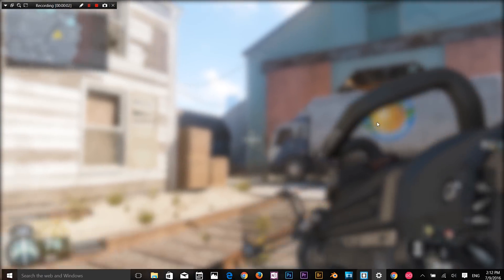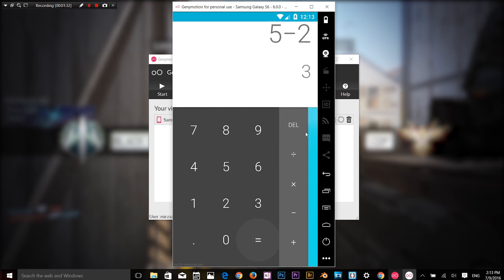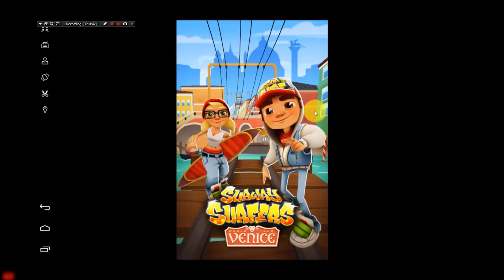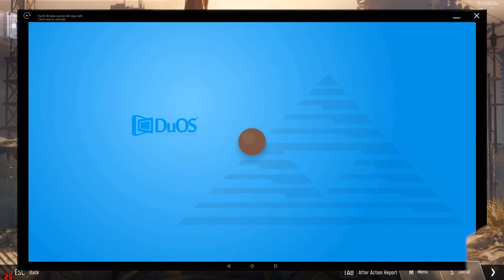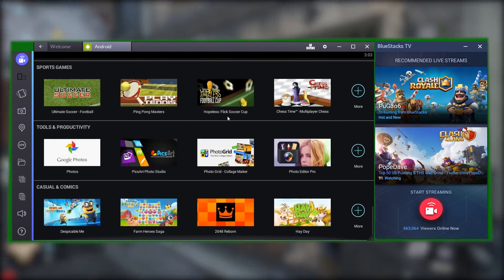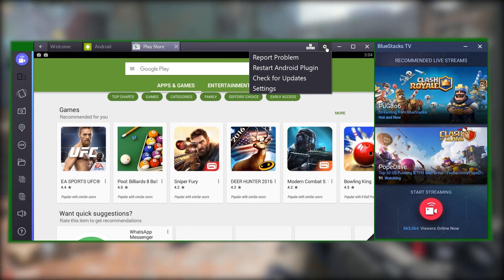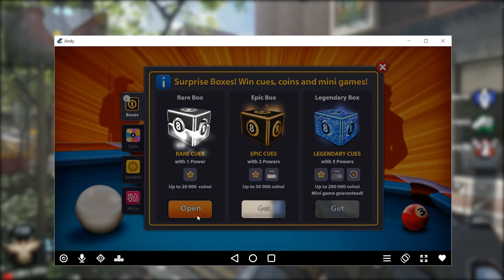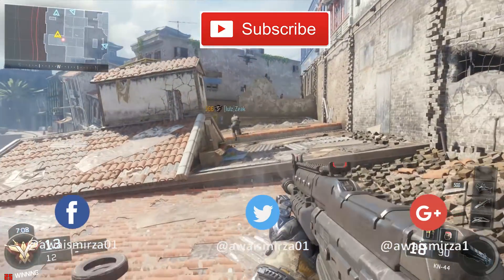Top 5 Android Emulators For PC ( how to Use Android On PC )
These are top Five-tool which let's us run Android Operating System on Windows PC. i will These Android Emulators :

No1:   AndyRoid
NO2:   BlueStacks
No3:    AmiDuos
No4:    Droid4x
NO5:   Genymotion

All of these Tools are amazing to run Android Applications and Games on windows PC. Watch this complete Video for Details. 4 Software are free in this list and one ( AmiDuos ) is Paid but you can download it for 30 day Trial.

AndyRoid is at first on our list because it's installation are very simple and it comes with all the necessary apps we need in stock android experience.